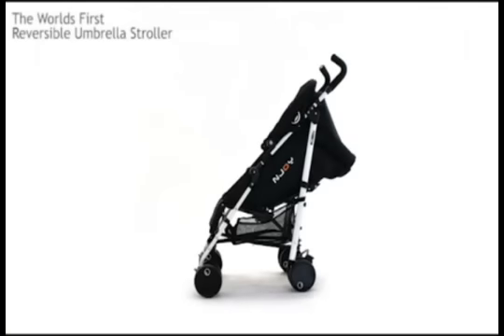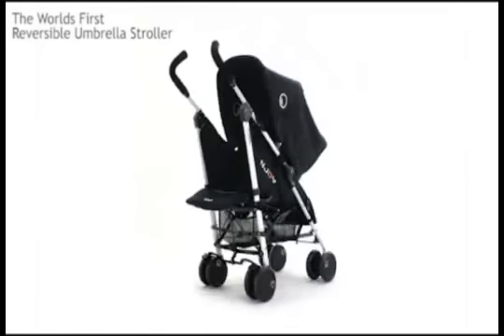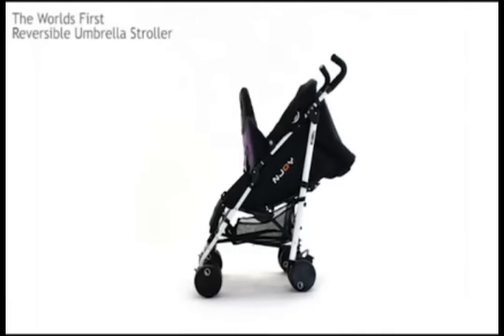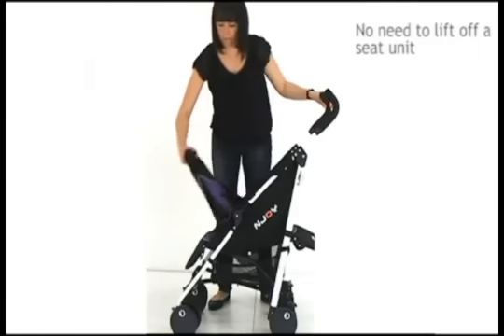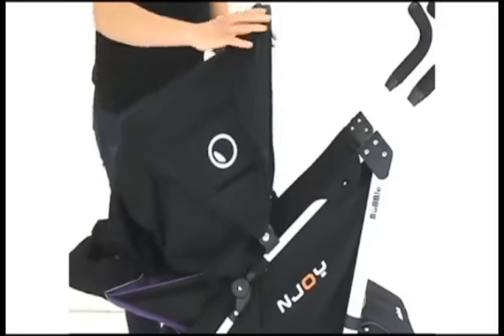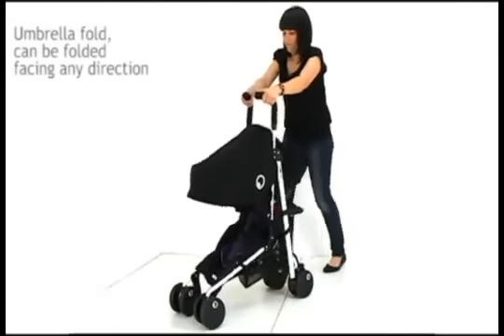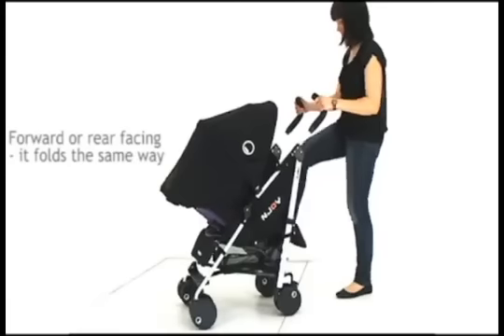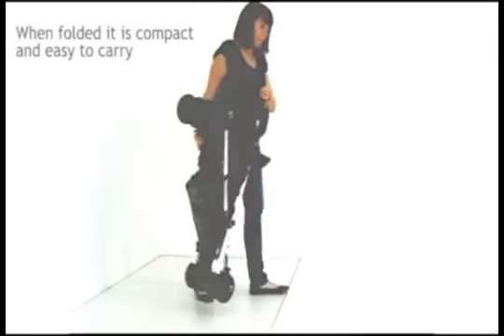Carucior reversibil Rever Njoy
NJOY Rever reprezinta un concept unic, inovator, ce ofera posibilitatea de a pozitiona copilul cu fata sau cu spatele catre parinte, rapid si confortabil, prin simpla modificare a pozitiei spatarului .

CARACTERISTICI GENERALE :
- recomandat de la nastere 0-15 kg;
- centuri de siguranta cu prindere in cinci puncte;
- husa textila a caruciorului, detasabila si lavabila;
- inchidere compacta, tip umbrela, indiferent de pozitia spatarului;
- frane coordonate, actionate de picior;
- cos de cumparaturi incapator, inclus;
- cadru din aluminiu rezistent;
- husa de ploaie inclusa;
- copertina rezistenta la apa;
- roti fata pivotante cu posibilitate blocare pe directie;
- manere optimizate ergonomic;
CARACTERISTICI TEHNICE :
- greutate : 8.00 kg ;
- capacitate : pana la 15 kg ;
- multiple pozitii de inclinare spatar;
- cadru de aluminiu oval, cu diametru de 19 mm;;
- dimensiuni deschis: 65 x 51 x 110 cm ;
- dimensiuni inchis :35 x 43 x 109 cm;
- copertina cu protectie UV;
- spatar si sezut captusite;
- pozitie de somn si sezut confortabile;
- suport de picioare reglabil;